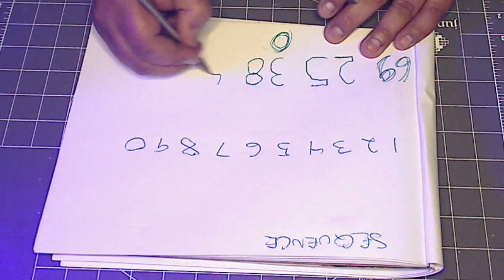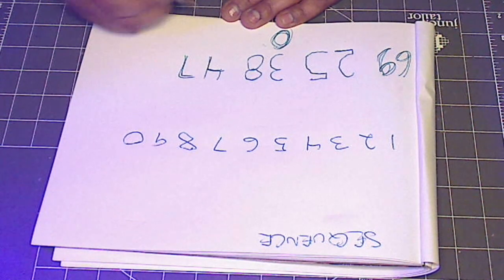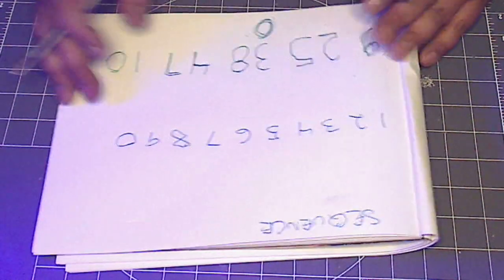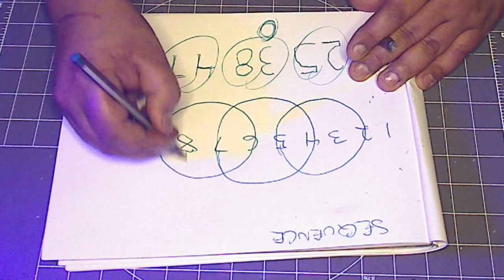Sequence & Shape: Numbers have natural pairs...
Short video discussing how I discovered a connection between number shape and sequence. The beginning of the idea for the NUMO numerology oracle card deck. Try the FREE Ai driven oracle that gives a demo reading of the cards.